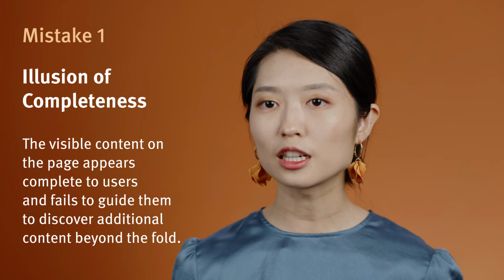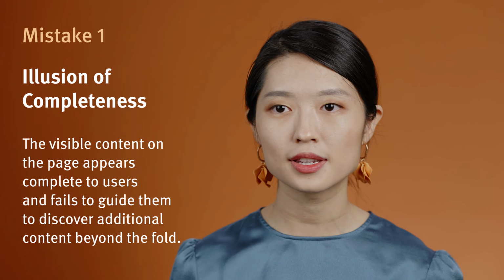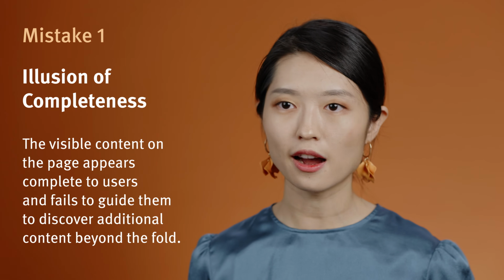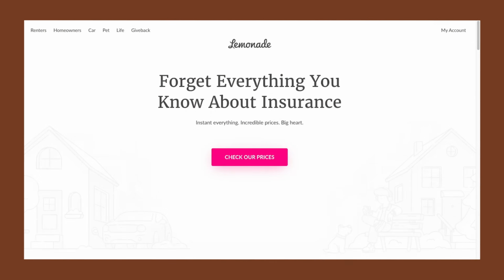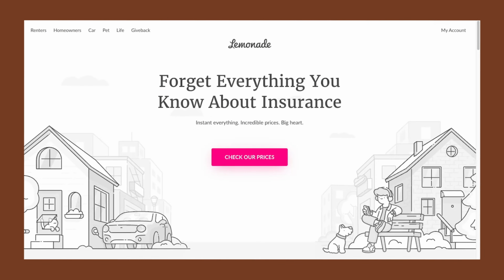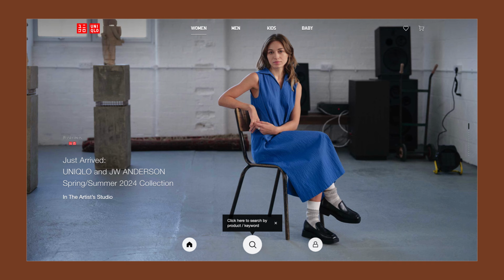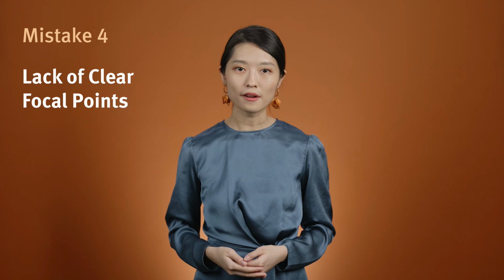Homepage Design: 4 Common Mistakes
Enhance your homepage design by avoiding false floors, providing clear scrolling cues, adhering to familiar web standards, and creating a distinct visual hierarchy to focus user attention.

Chapters:
00:00 4 Common Homepage Design Mistakes
0:24 1. Illusion of Completeness
1:42 2. Weak or Absent Scrolling Signifiers
2:39 3. Deviation from Standards
3:26 4. Lack of Clear Focal Points
4:22 Design Effective Homepages
4:47 View More NN/g Content